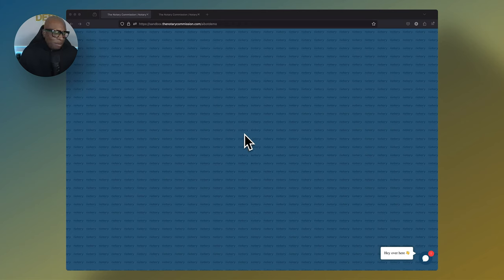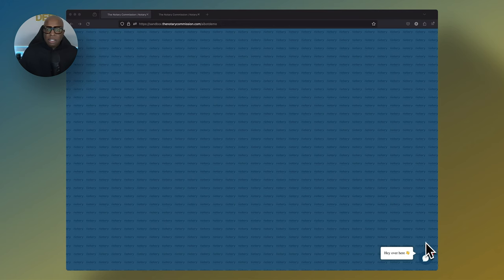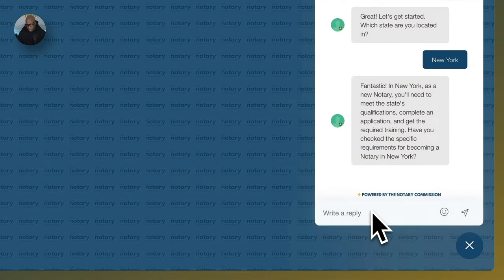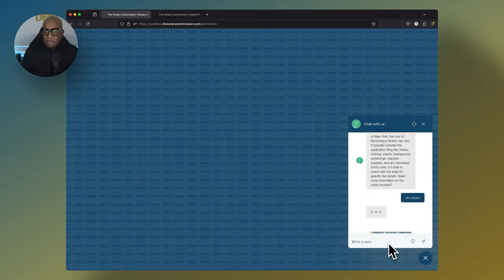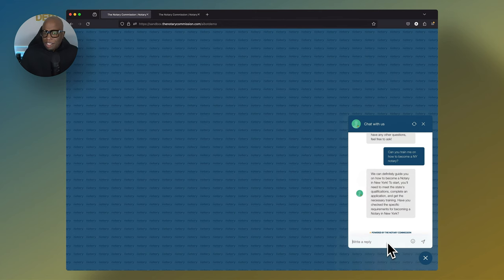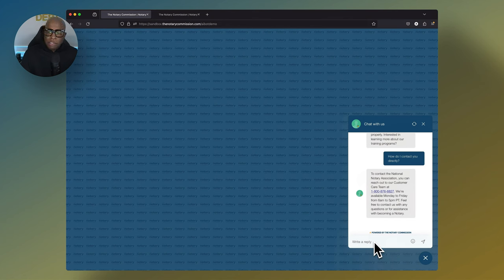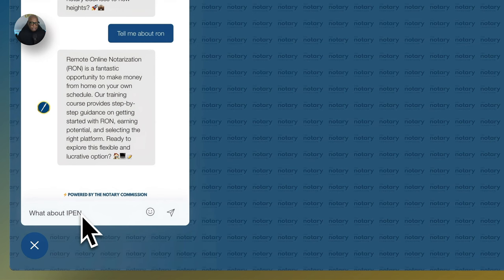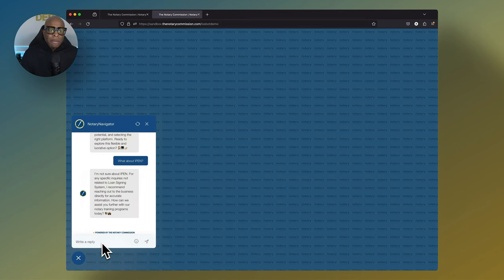AI Chatbot: Your Ultimate Notary Website Assistant, Always Available!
🤖 Cop an AI Bot!

Step into the future of conversational marketing for notaries with our groundbreaking AI Chatbot. This video reveals how our AI Chatbot serves as an extension of your notary business, engaging website visitors 24/7. Through intuitive interactions, the chatbot enhances the user experience, providing immediate responses and personalized assistance directly on your website.

What You'll Learn:

-Instant Engagement: Discover how the AI Chatbot engages with visitors the moment they land on your website, offering an interactive and welcoming experience.
-Beyond FAQs: See how the chatbot goes beyond standard FAQs, providing tailored answers and solutions to visitor inquiries, making every interaction personal and insightful.
-Seamless Integration: Understand the ease of integrating the AI Chatbot with your website, making it a harmonious extension of your notary services.

Features Highlighted:

-Real-time visitor engagement and support
-Personalized visitor interactions for higher satisfaction
-Easy integration with your current website setup

Why Watch?
Whether you’re looking to enhance your website's user experience, increase engagement, or provide round-the-clock assistance, our AI Chatbot is your solution. This demonstration will show you the power of conversational marketing and how it can transform your notary website into a dynamic platform that actively engages and converts visitors.

Embrace the future of notary services with our AI Chatbot. Watch now to see how your website can become more interactive, helpful, and efficient in serving your visitors and clients.